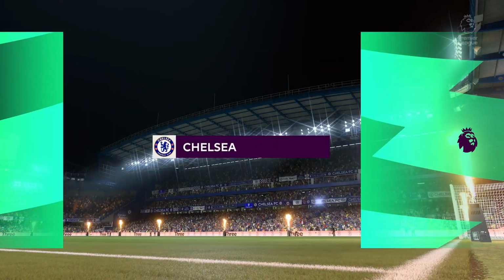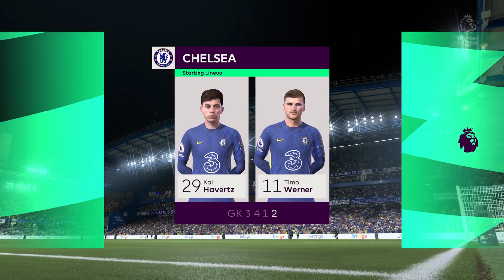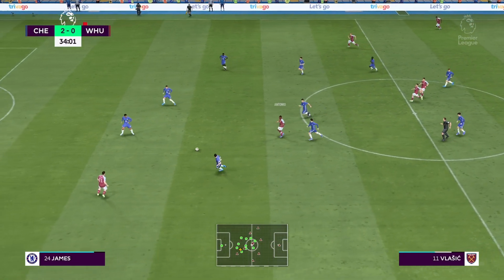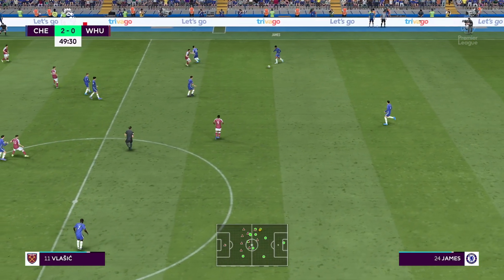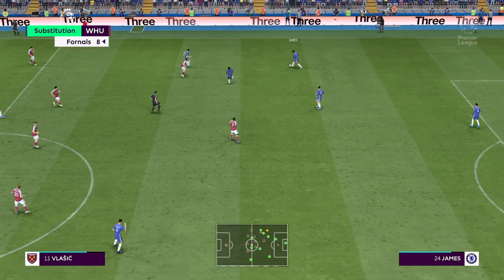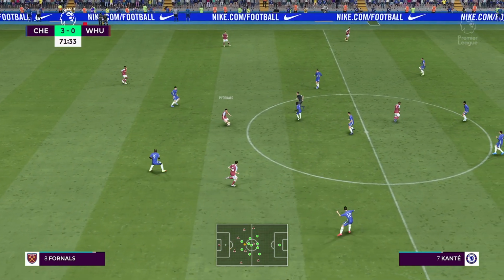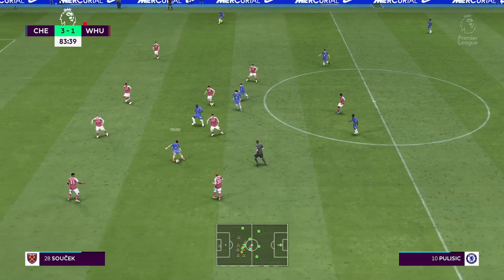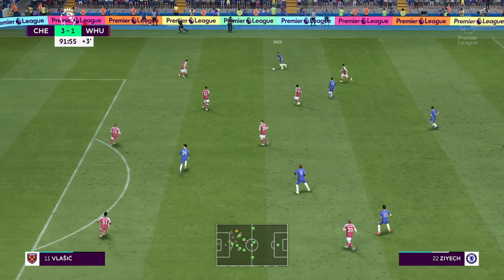Chelsea v West Ham | FIFA 22 Gameplay | AI v AI | Xbox Series X | Premier League | Latest XI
This is a FIFA 22 gameplay between Chelsea v West Ham that is played by the AI for both teams (AI v AI).

Some Info about the game:
- I have used the latest formation and line-ups that Chelsea v West Ham used in their previous games.
- Last time they met was back in December 2021 which West Ham won at home with 3-2 (Premier League). Thiago Silva and Mason Mount scored for Chelsea. Manuel Lanzini, Jarrod Bowen and Arthur Masuaku scored for West Ham.